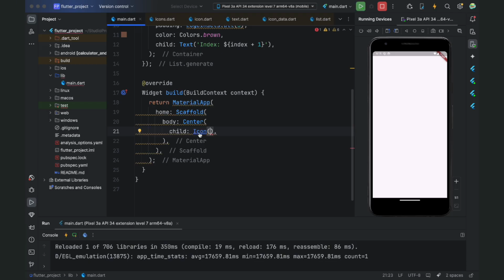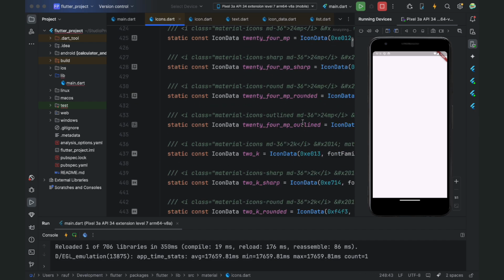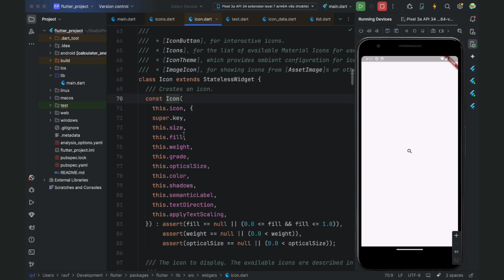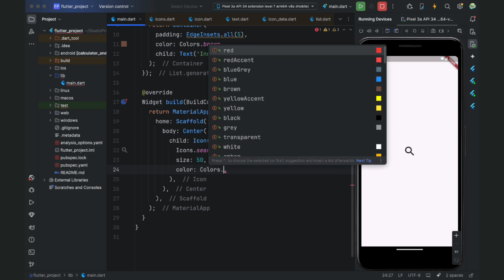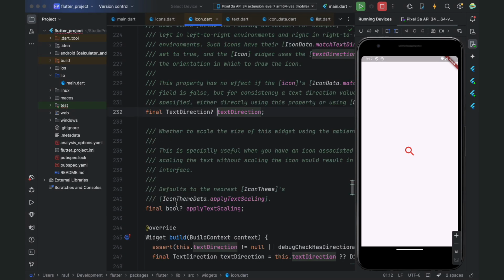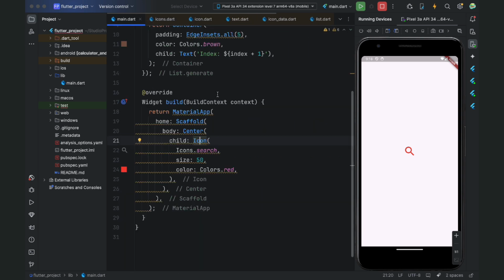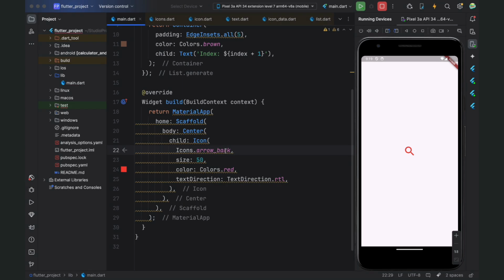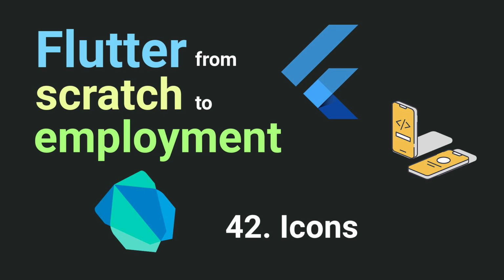Free Flutter Course: From Scratch to Employment - Lesson 42. Icons | Flutter Tutorial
Welcome to Lesson 42 of our Free Flutter course! In this tutorial, we’ll dive into using icons in Flutter. Icons are an essential part of app design and help enhance user interaction and interface aesthetics. You’ll learn how to use the built-in Icon widget, customize icons with different sizes, colors, and styles, and even explore using custom icons in your app. We’ll show practical examples to help you effectively integrate icons into your Flutter projects.

By the end of this lesson, you’ll be confident in adding and styling icons to create visually appealing and intuitive user interfaces.